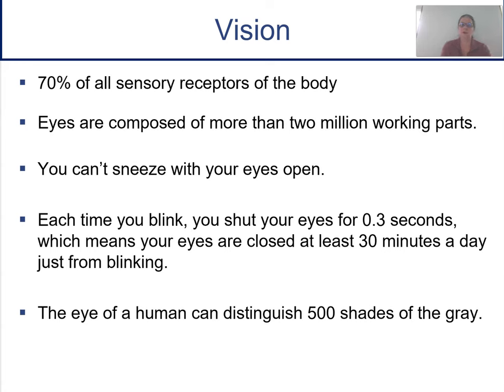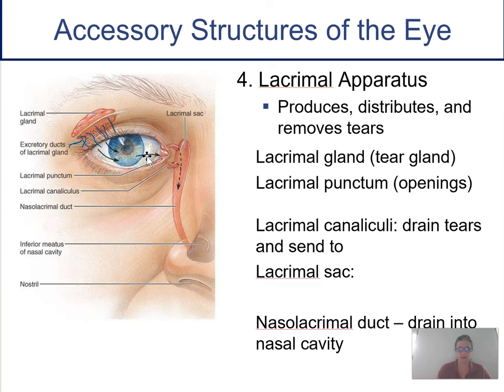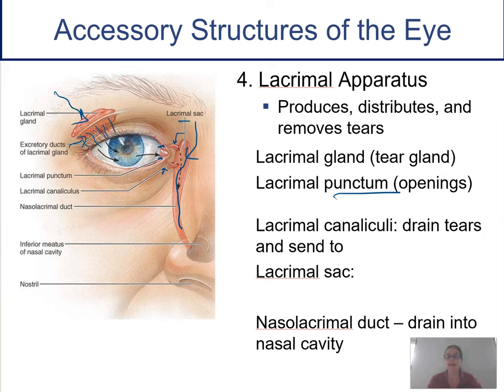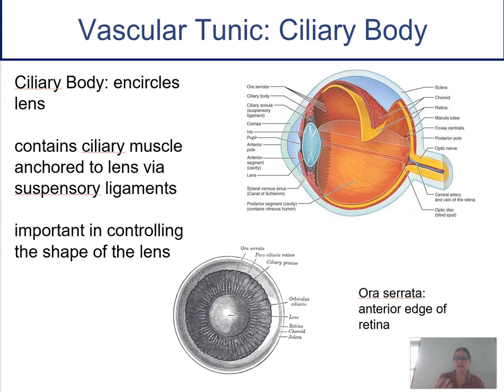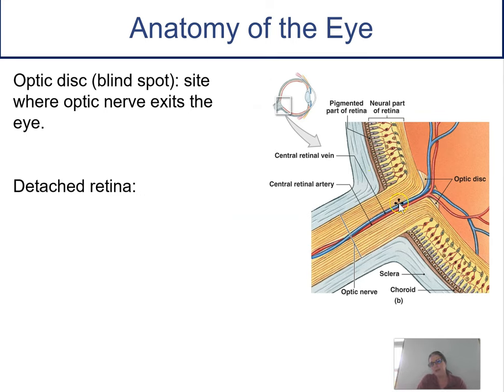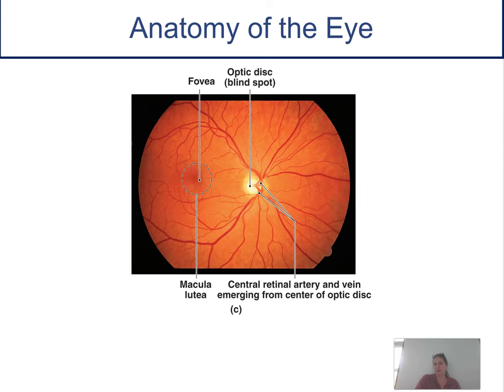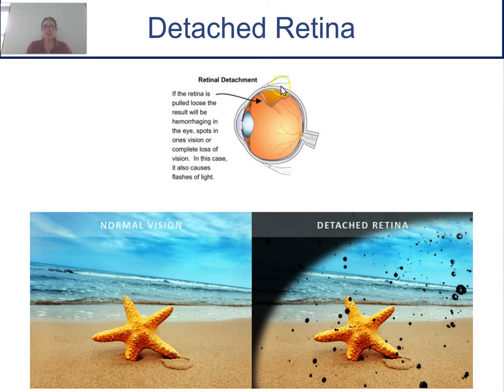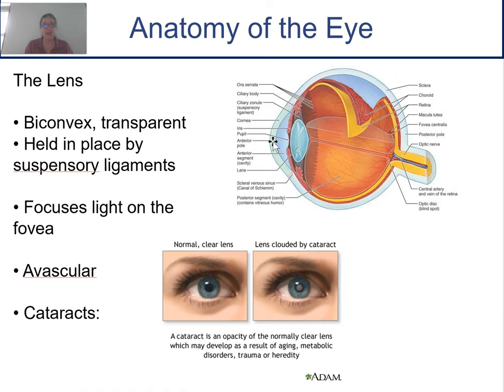Anatomy of the Eye